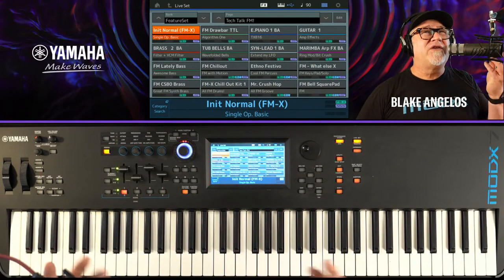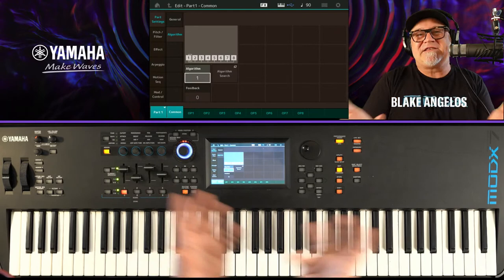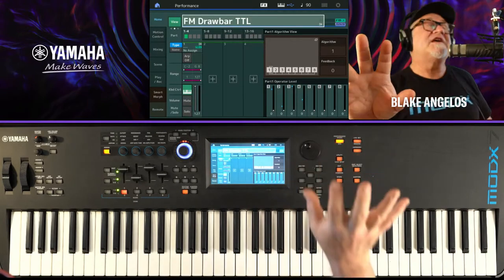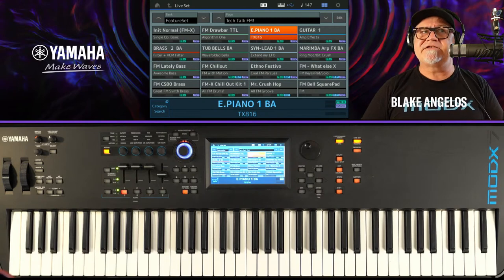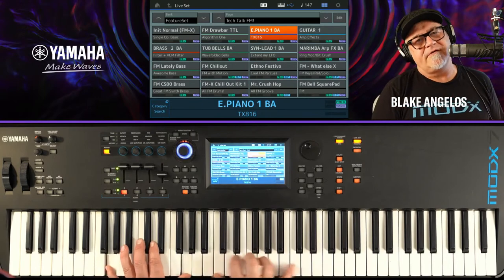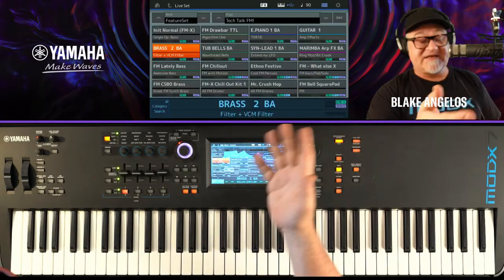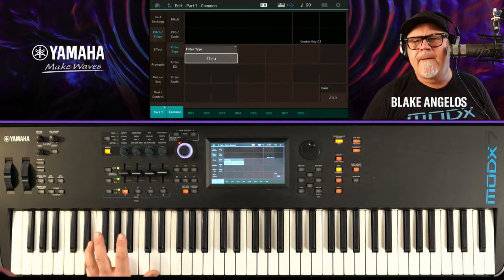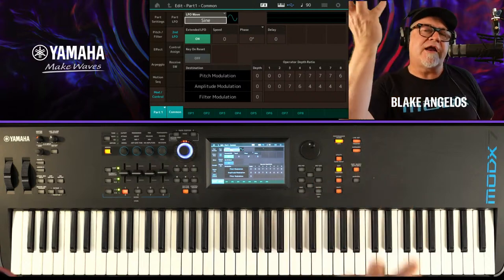Tech Talk: FM-X Engine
FM synthesis adds a unique sound to your music. On the next Tech Talk we’ll explore the MONTAGE and MODX FM-X engine.  Create an incredible array of sounds with eight Operators, 88 Algorithms, seven Spectral forms, 18 Filter types, powerful LFOs and Smart Morph.

Links:
| Get the most out of your synths and stage keyboards with tutorials, demos and forums
| Post your synth and stage keyboard product requests here
| Social Sound Sharing for Yamaha synths and stage keyboards
| Podcasts, Interviews, demos and more
| Official guides from Yamaha & EASY SOUNDS for Yamaha Music Production (German/English).
| Ask your question for one of our next „TechTalk Live“ sessions. We will pick up a selection and answer them accordingly.